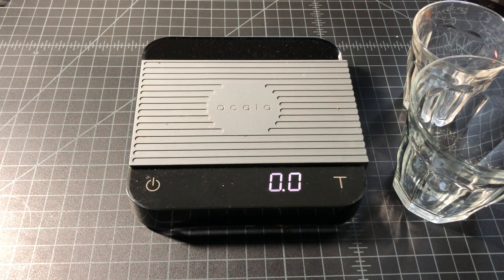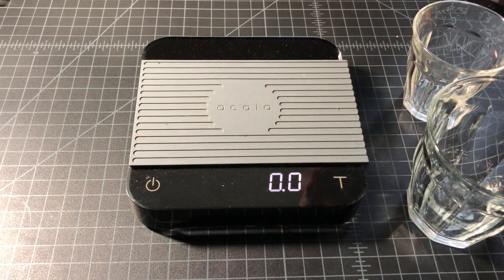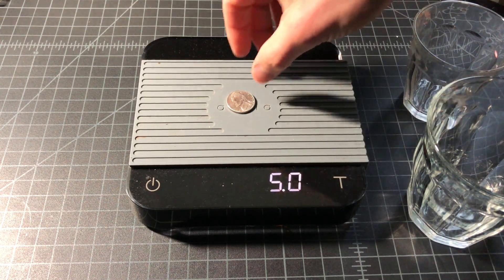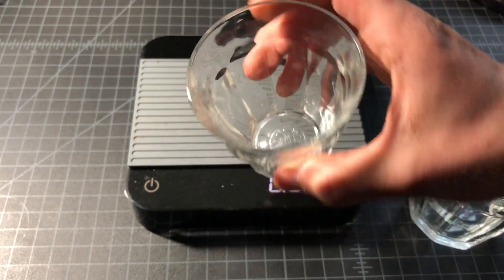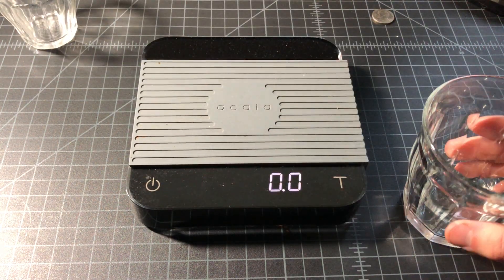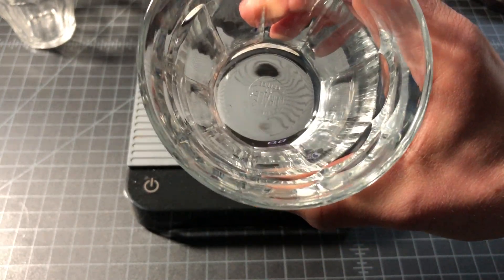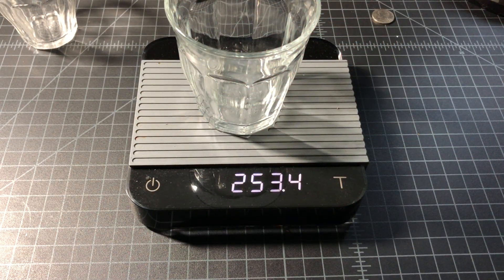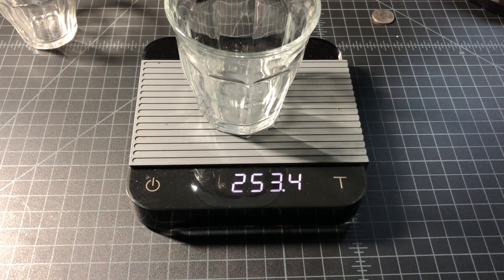How much does a glass weight? Duralex drinking glasses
What's the weight of a Duralex drinking glass? How much does a Duralex water glass weigh? How about a small Duralex juice glass? We've got you covered.